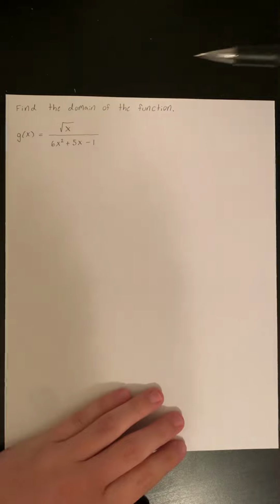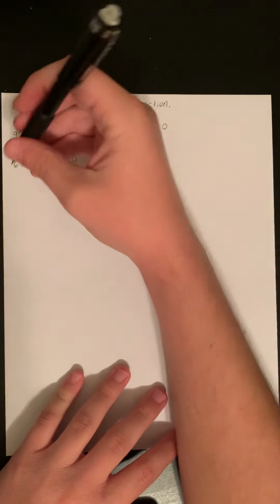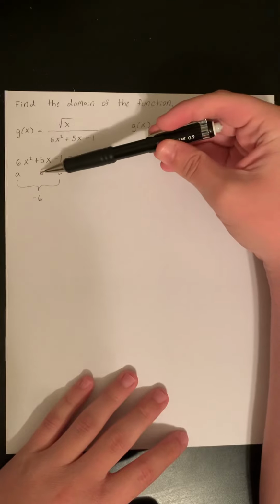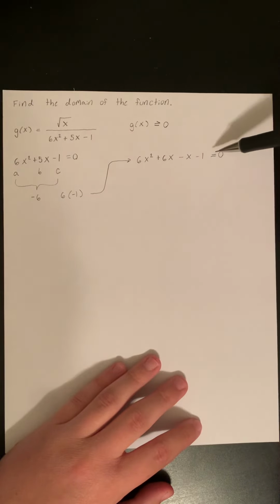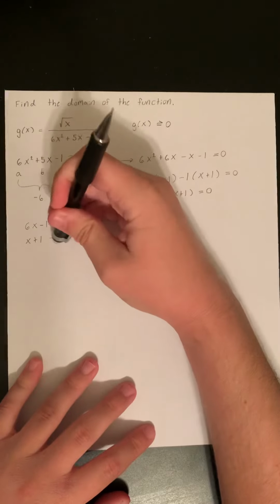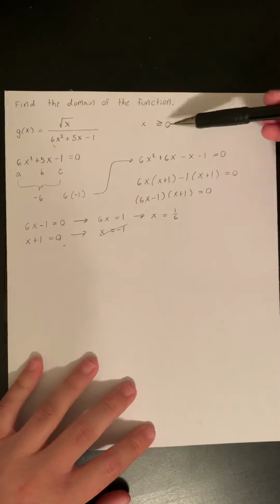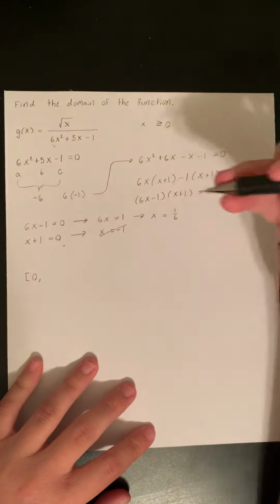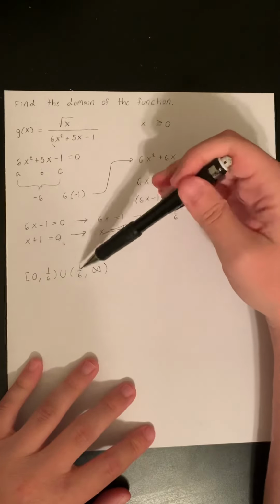Finding the domain of a function